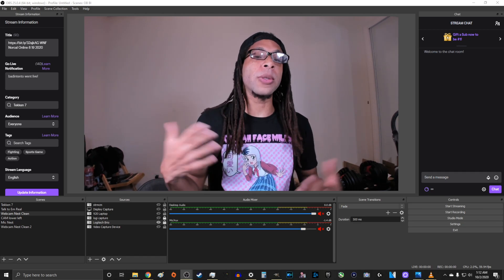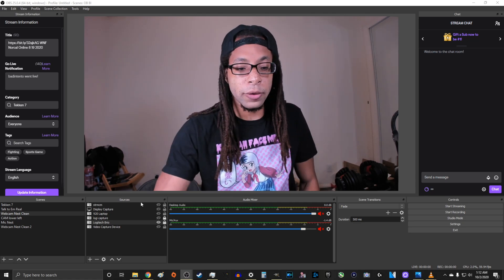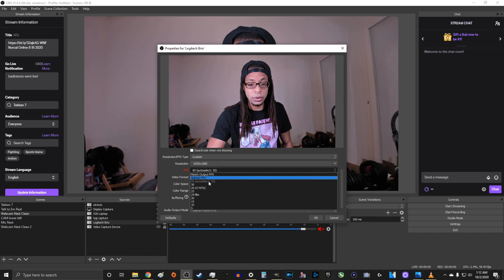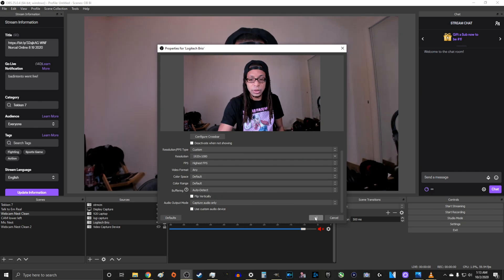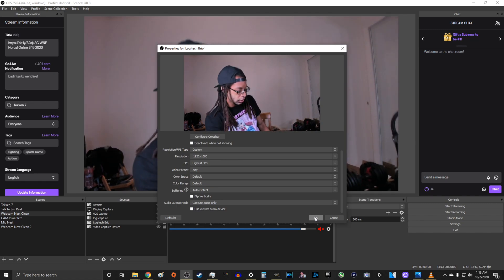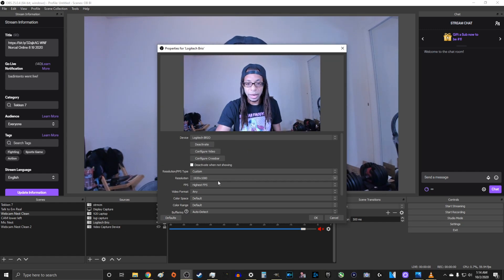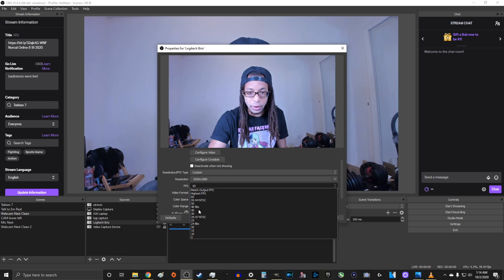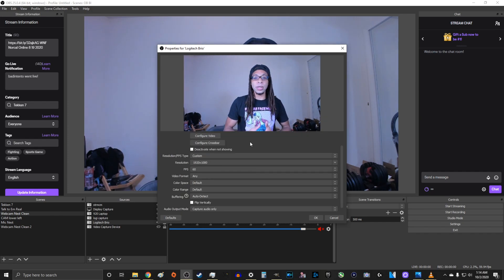How to fix Logitech Brio not displaying 60 FPS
If your Brio is not allowing you to select 60 FPS and only shows 30 FPS, you're in the right place. I demonstrate and explain how to force 60 FPS on the Logitech Brio Webcam.

Make sure to select MJPEG instead of NV12 or YUV2 after you've connected to a USB 3.0 port.